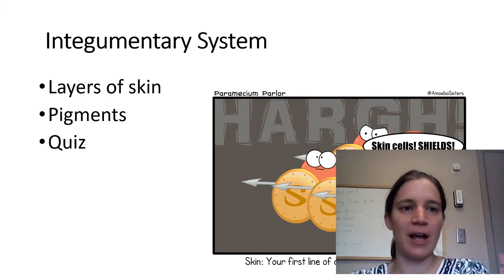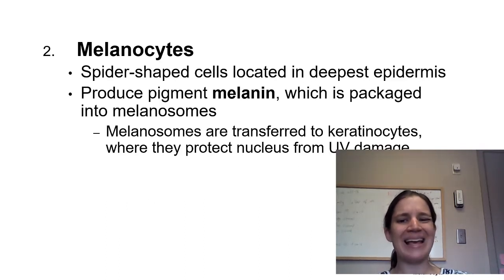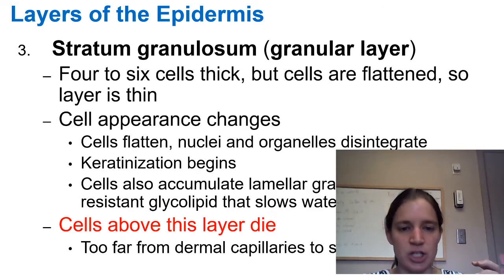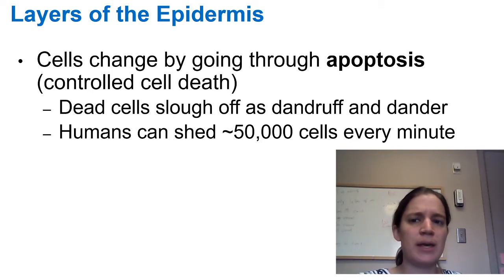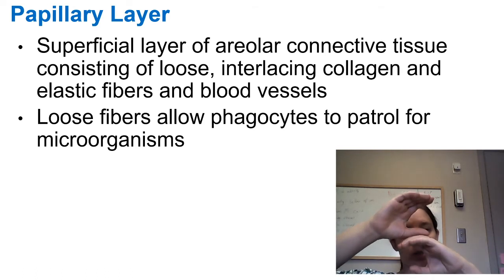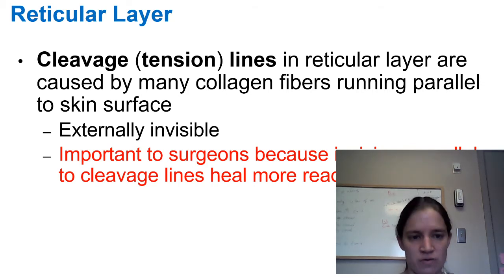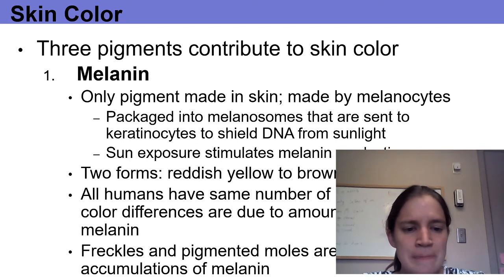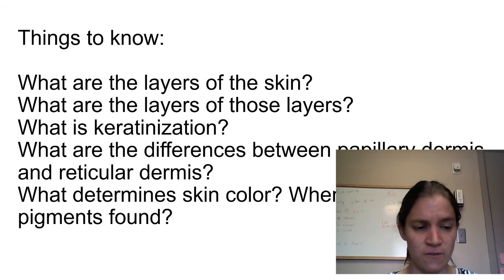A and P Class 4 Integ 1